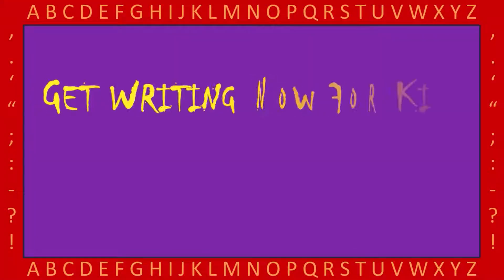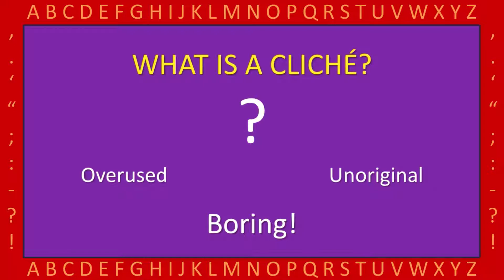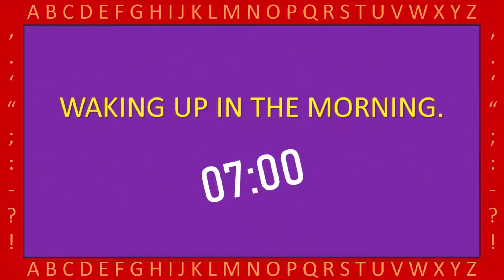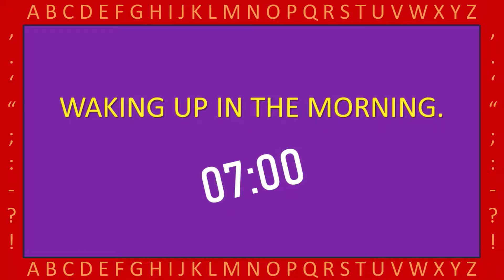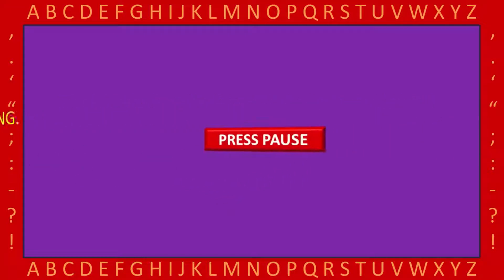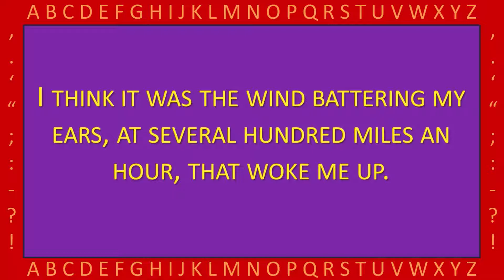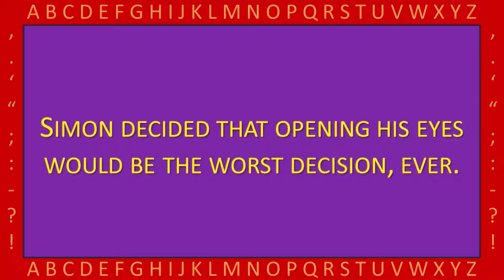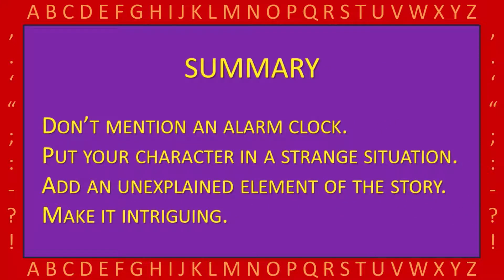How to Write an Engaging Story Beginning Using a Cliché (1): Waking Up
Hi, everyone.

Today's video is the first in the series on clichés that are commonly used at the beginning of a story.

Find out what a cliché is, if you don't already know, and ways that you can still use that beginning, but make it more interesting.